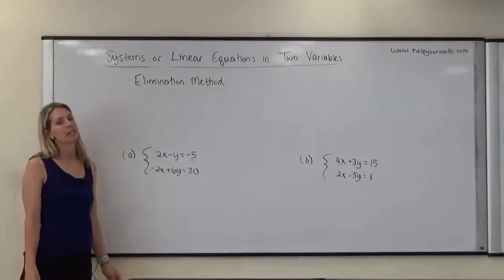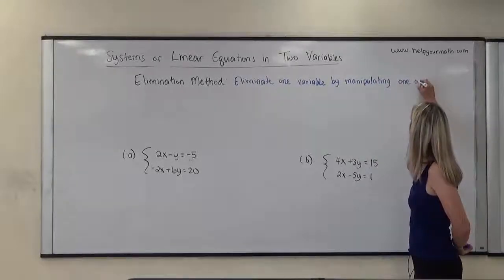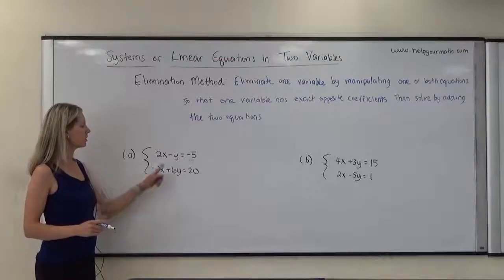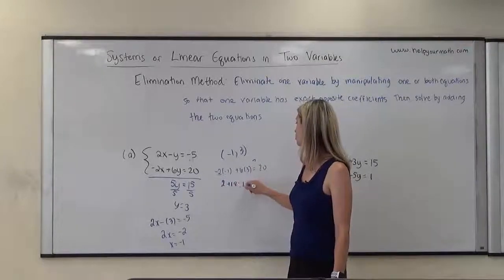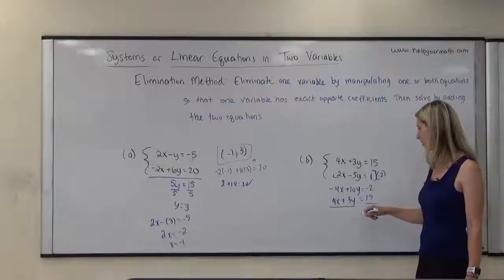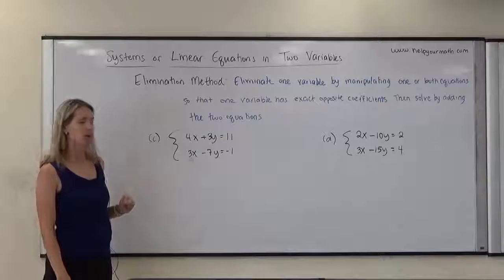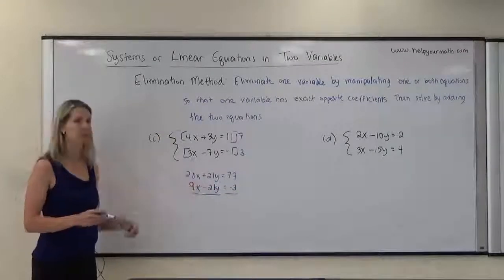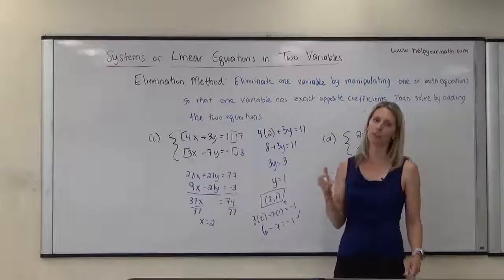[SL]Solving System of Linear Equations by Elimination Method